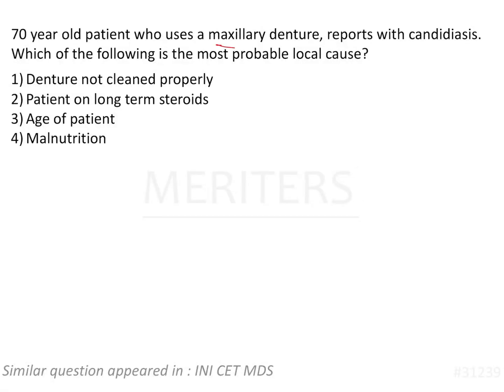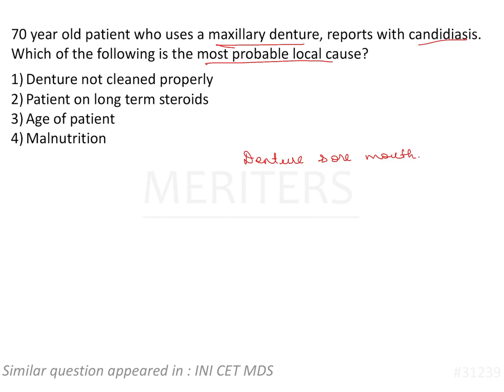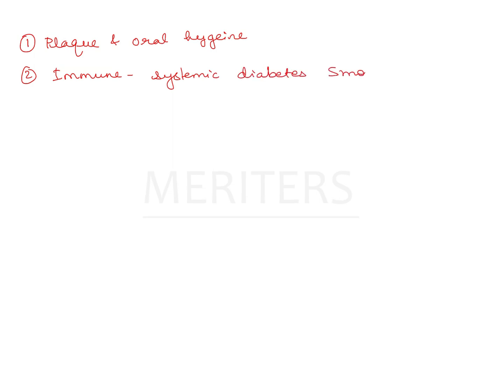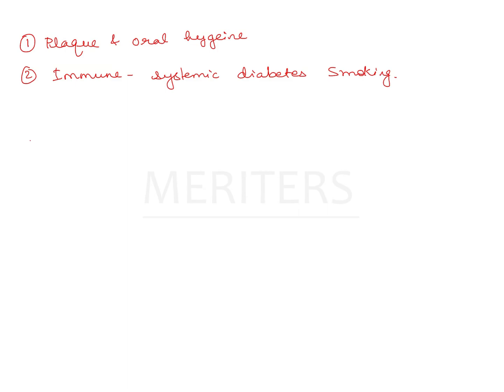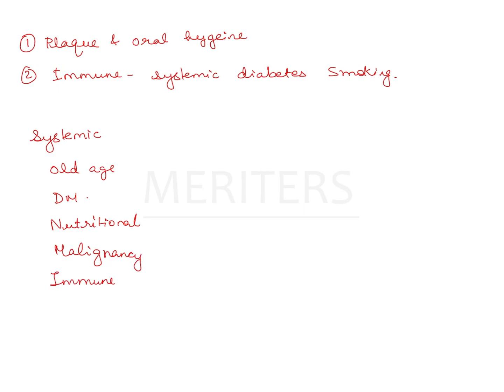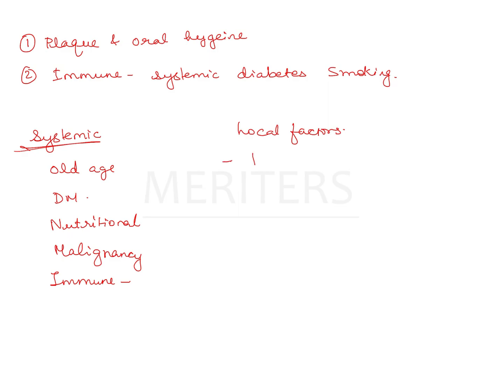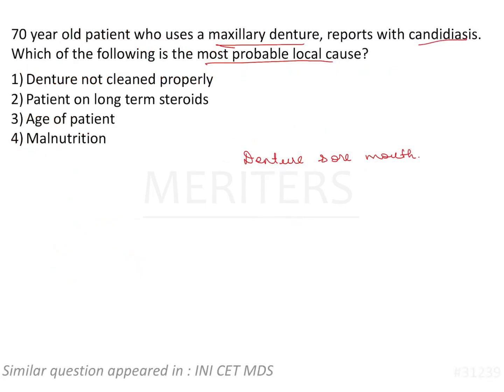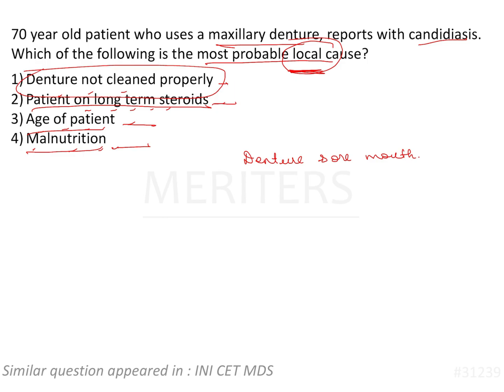NEET MDS | INICET - Prostho - Complete Denture | Explanatory Video | MERITERS